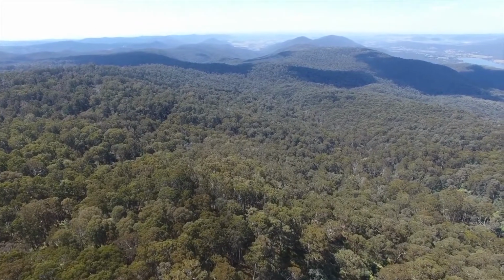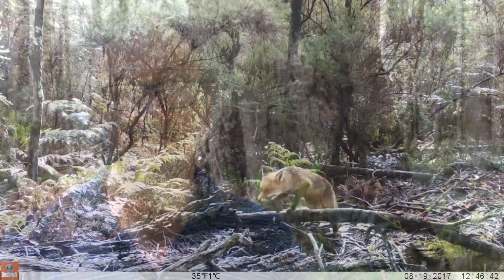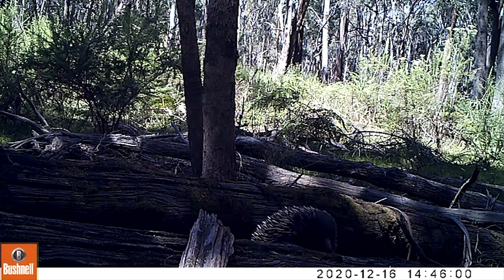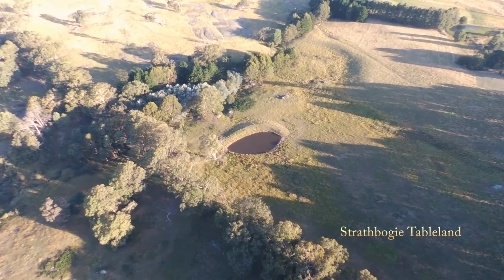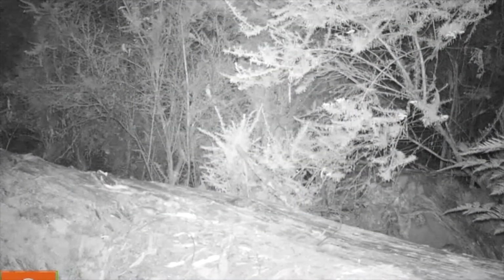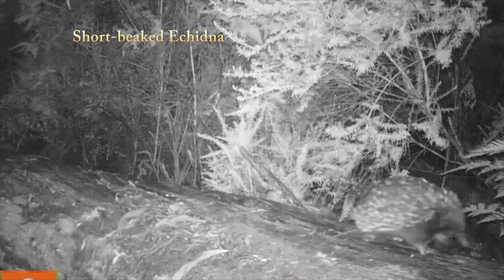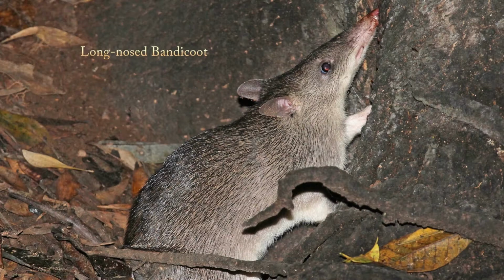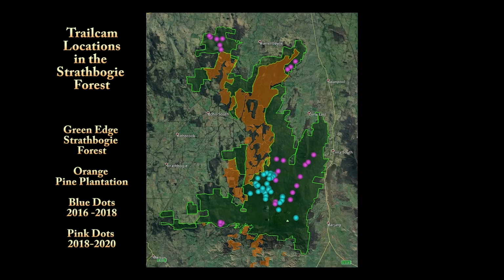Strathbogie Trailcams - Part One Introduction.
This is the first of five short videos documenting the Trailcam mammal surveys conducted between 2016 and 2020 as part of the Strathbogie Forest Citizen Science program.